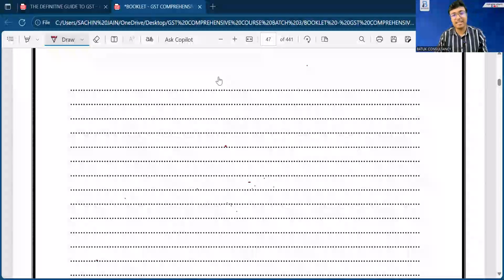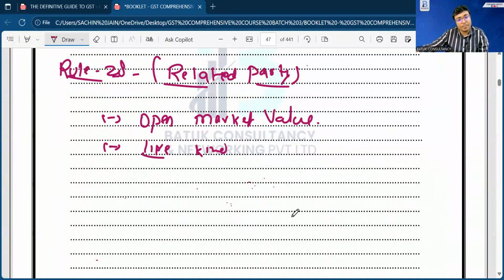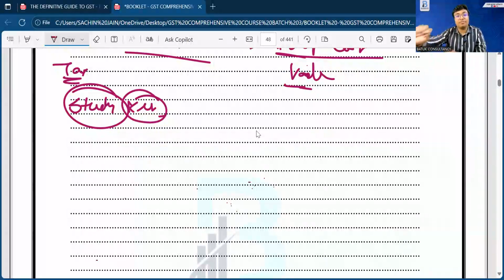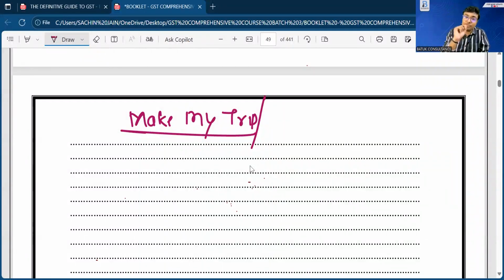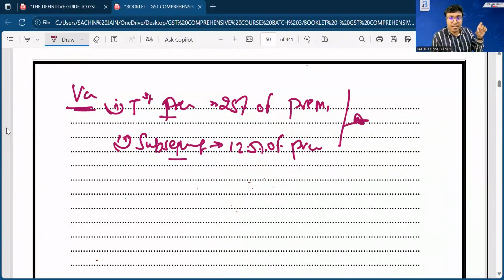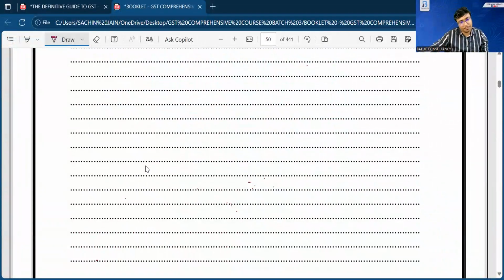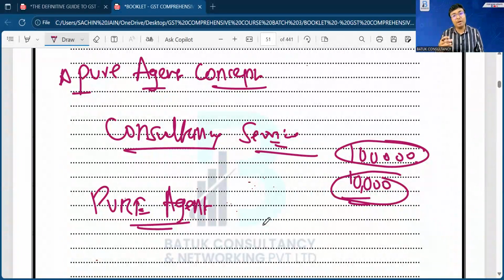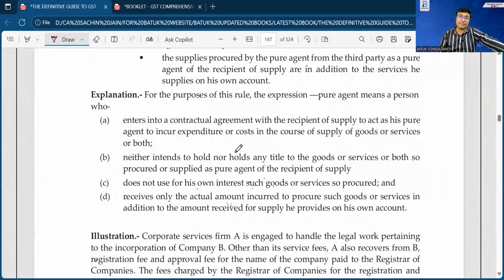GST COMPREHENSIVE COURSE BATCH III - DAY 8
🚀 **GST COMPREHENSIVE COURSE – BATCH III | DAY 8** | Strengthen GST Fundamentals Through Practical Learning & Conceptual Clarity

A strong GST foundation is built by understanding not only the law but also its practical application in real business scenarios. In this important **Day 8 Session**, **CA Sachin Jain** focuses on strengthening conceptual clarity while helping learners understand how GST provisions operate together in day-to-day business and compliance situations.

Through practical illustrations, relatable business examples, and simplified explanations, this session helps learners connect theory with practice and build the confidence required for advanced GST learning and implementation.

✔️ Practical interpretation of important GST provisions
✔️ Understanding the logical flow of GST concepts
✔️ Interconnection between various GST provisions
✔️ Application of GST law in real business scenarios
✔️ Impact of compliance decisions on tax liability
✔️ Common GST mistakes and compliance challenges
✔️ Practical illustrations and case-based discussions
✔️ Building a strong foundation for advanced GST topics

🎯 **KEY TAKEAWAYS:**
✔️ Develop strong conceptual clarity in GST
✔️ Learn practical application of GST provisions
✔️ Understand compliance risks and their consequences
✔️ Identify and avoid common GST mistakes
✔️ Prepare confidently for advanced GST topics and implementation

✔️ CMA Aspirants
✔️ GST Practitioners
✔️ Tax Consultants
✔️ Accountants
✔️ Business Owners
✔️ Commerce Students
✔️ Finance & Compliance Professionals

• GST Comprehensive Course
• GST Masterclasses

💬 Comment **"GST COURSE"** if you want updates about upcoming GST batches, study materials, and practical workshops.